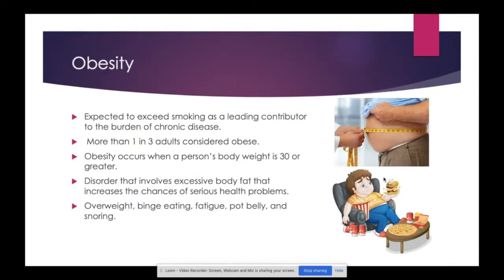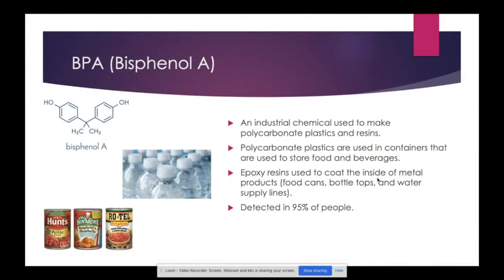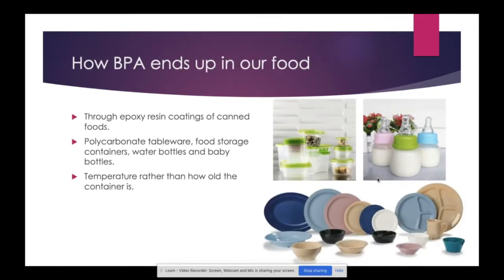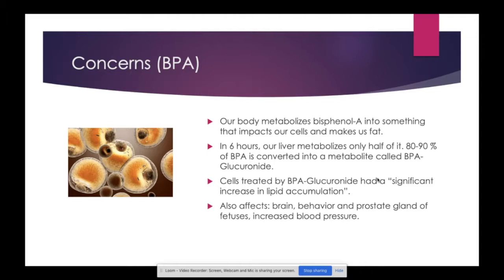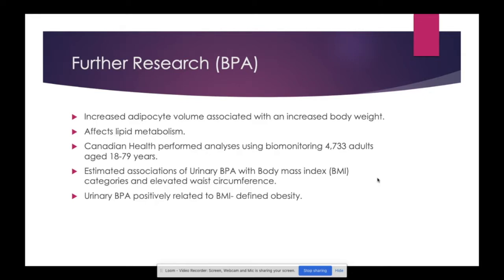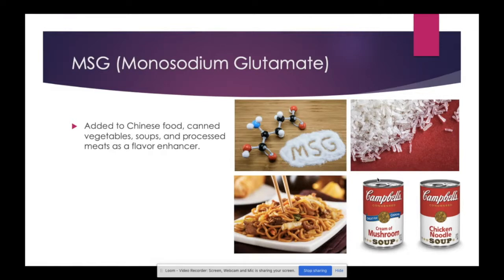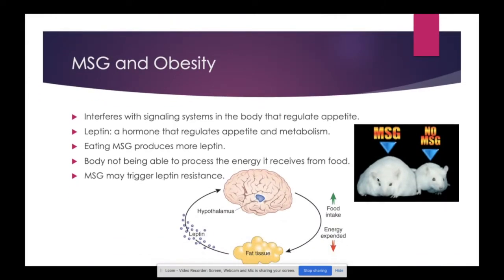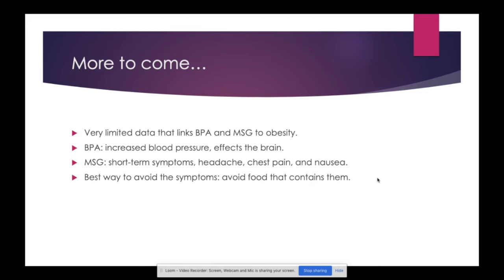Bio 54 Final Presentation